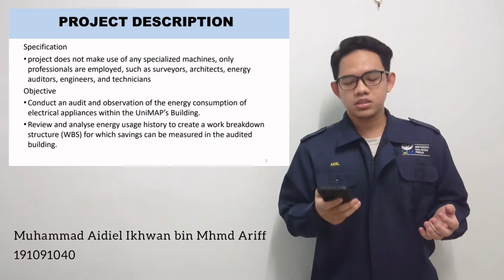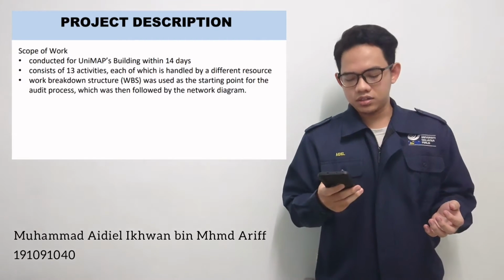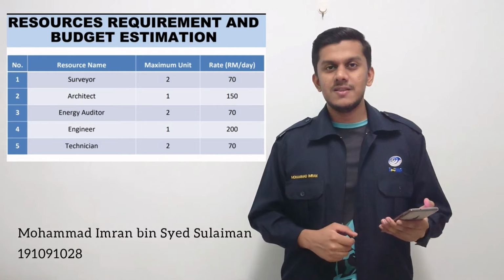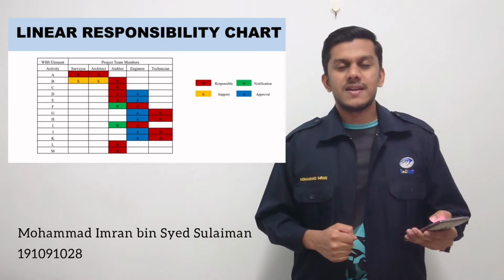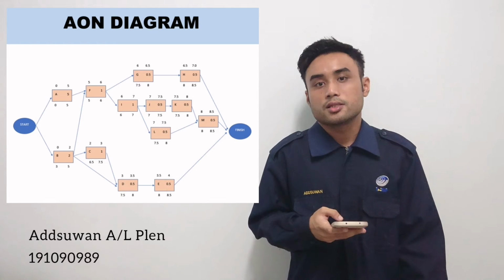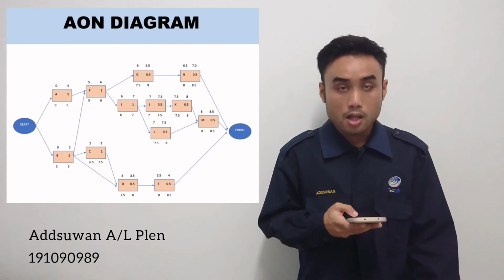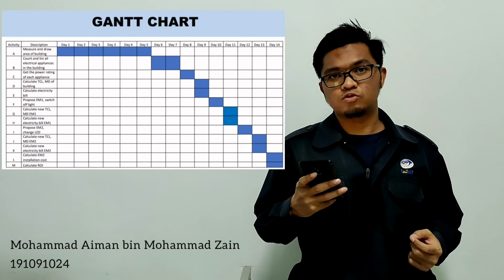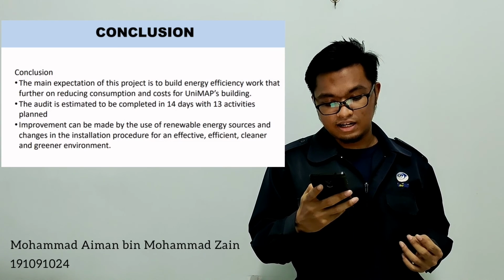ELECTRICAL ENERGY AUDIT FOR UNIMAP'S BUILDING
Group 17 Finland United